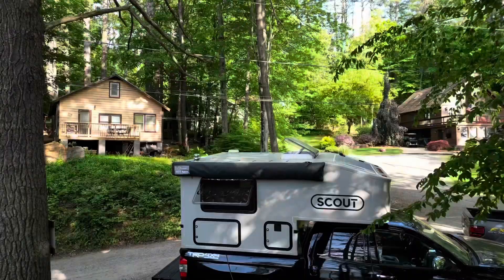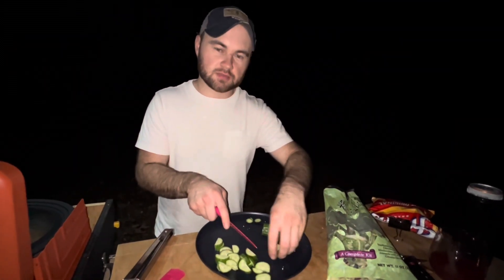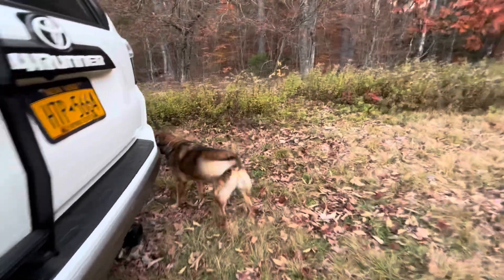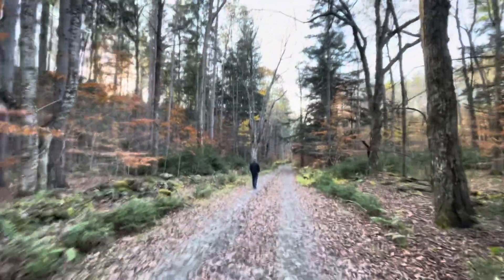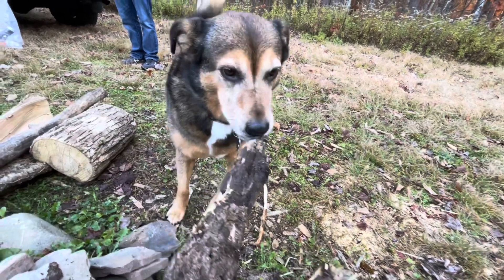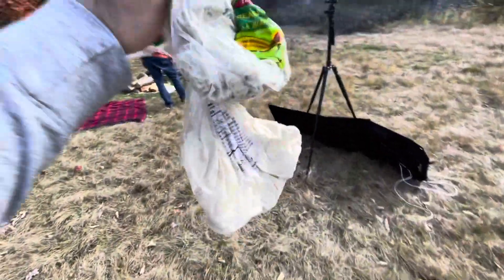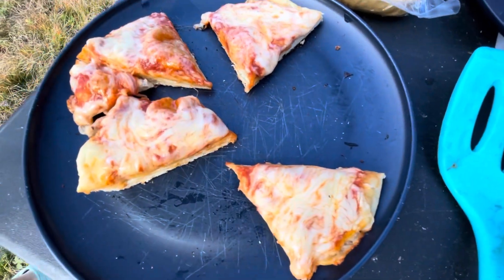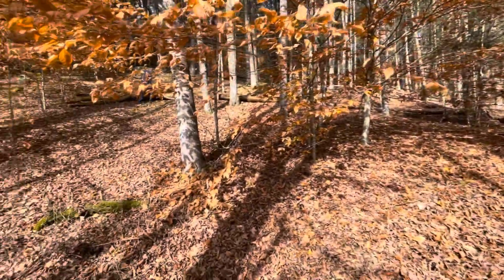State Forest Truck Camping w/Dutch Oven Pizzas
This past week we took our Scout Olympic Truck Camper and our 4Runner to do some camping and working from a local state forest. The weather turned out great and we had an awesome time. We will definitely be making Dutch oven mini pizzas again!